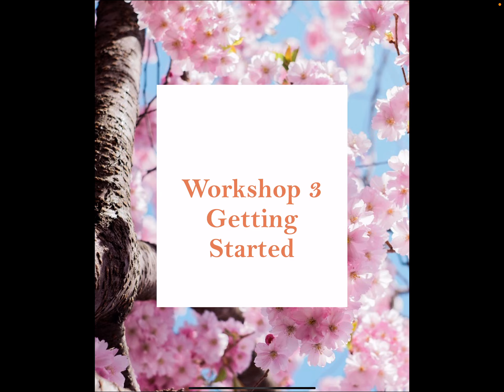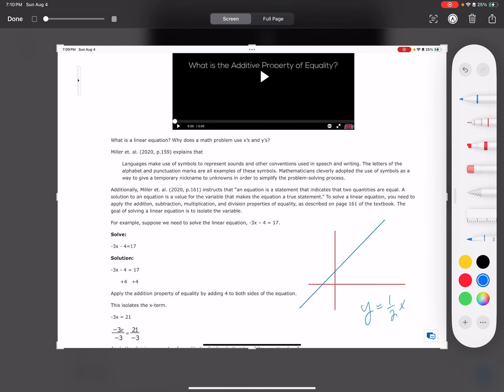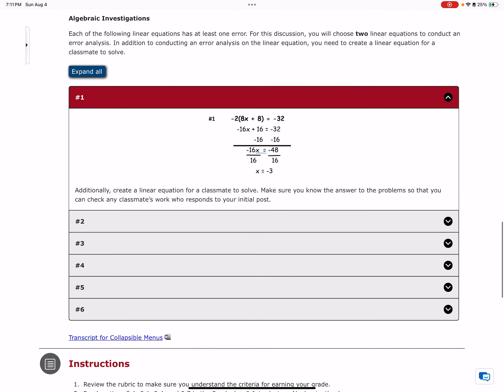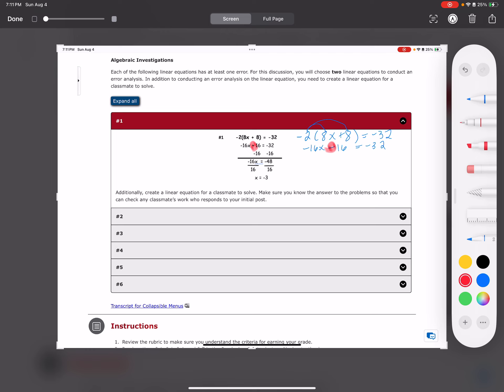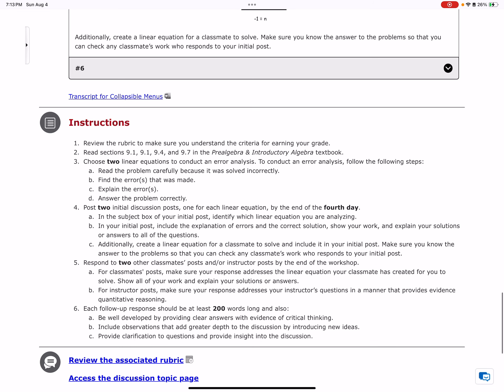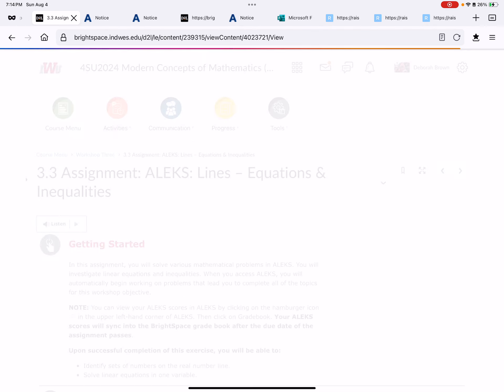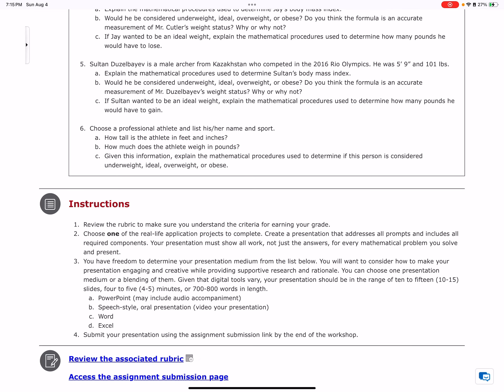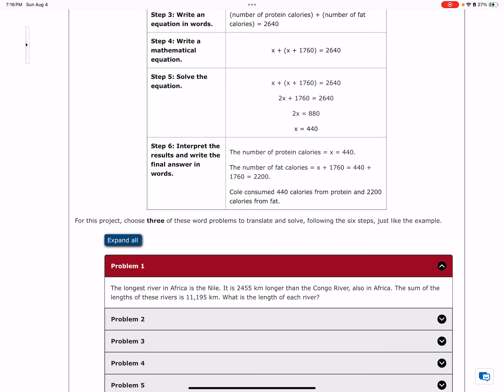Workshop 3 Getting Started